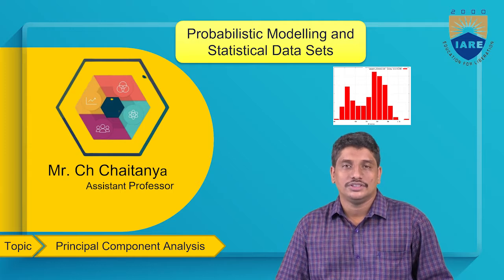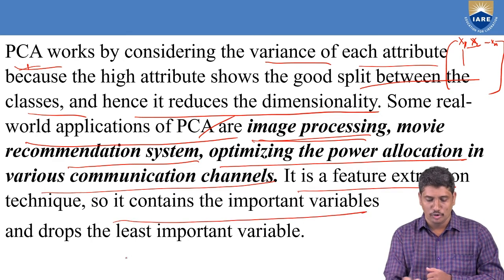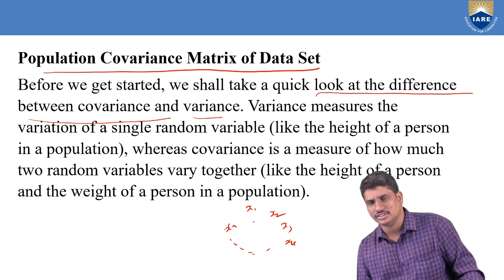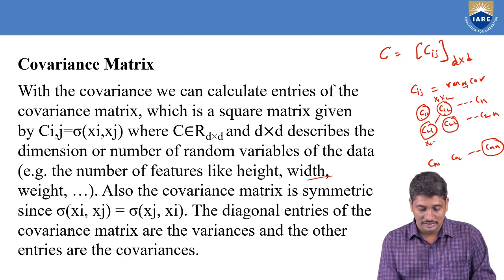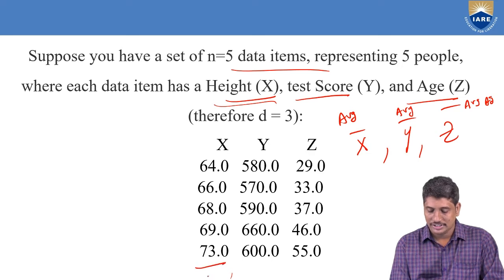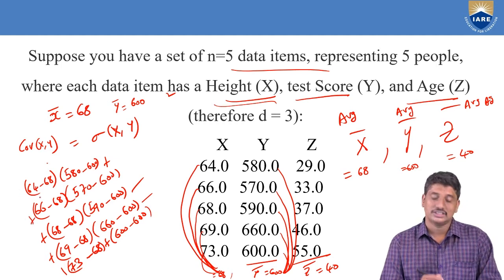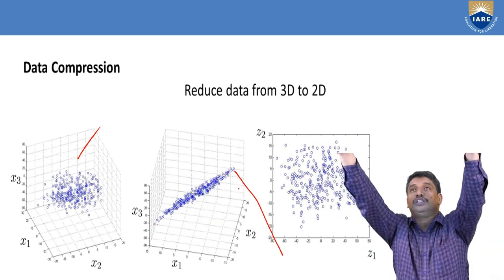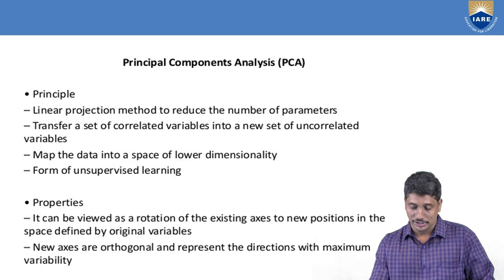Principal Component Analysis by Mr. Ch Chaitanya